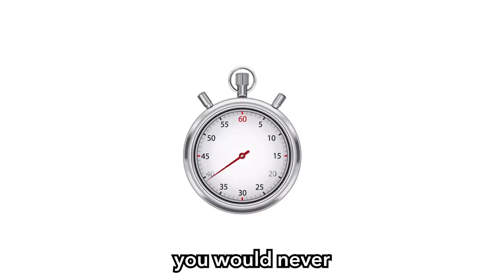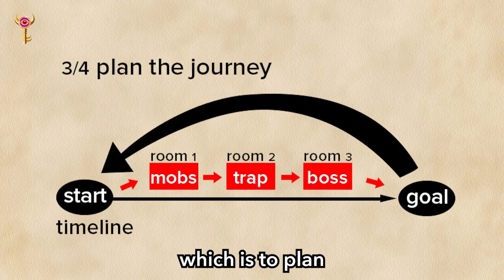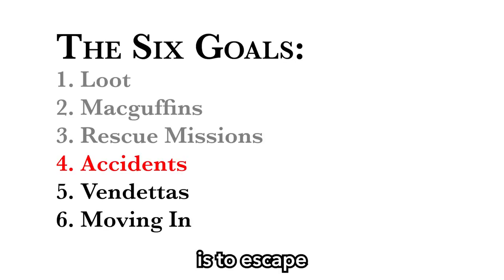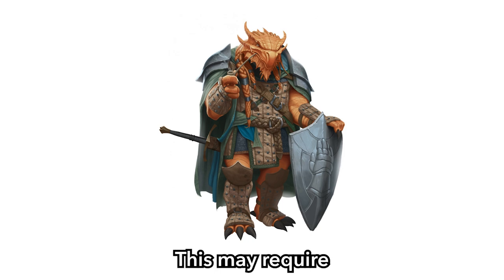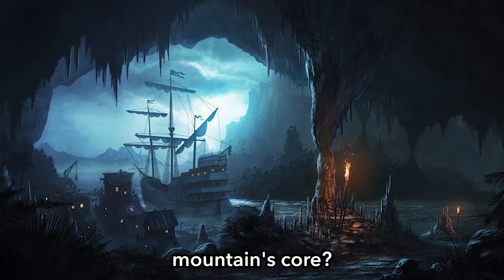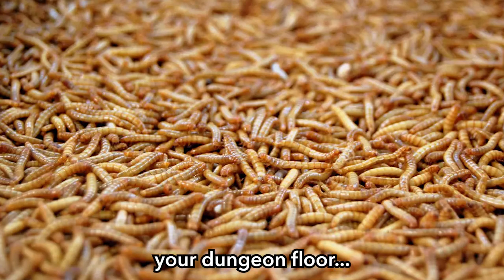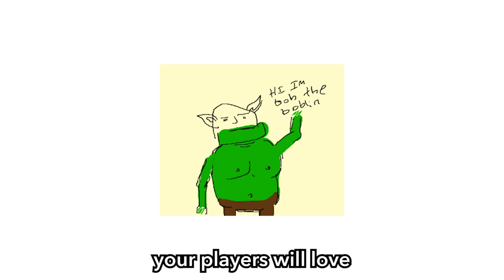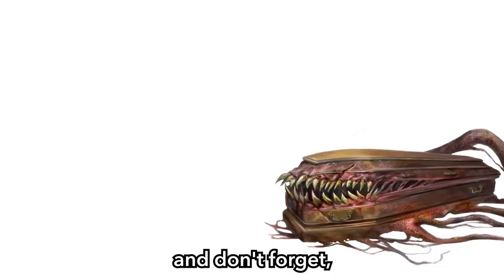Making Better D&D Dungeons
My Free D&D Downloads 📕📗📘📙

Now YOU have what it takes to make better dungeons in D&D! For more dnd 5e content, check out the links above!

Chapters:
0:00 Promise
0:55 Master Key
3:40 Goal
7:44 Stakes
10:58 Location
12:04 Lore
12:38 Ambiance
13:34 Inhabitants
16:57 Rooms
17:37 Traps